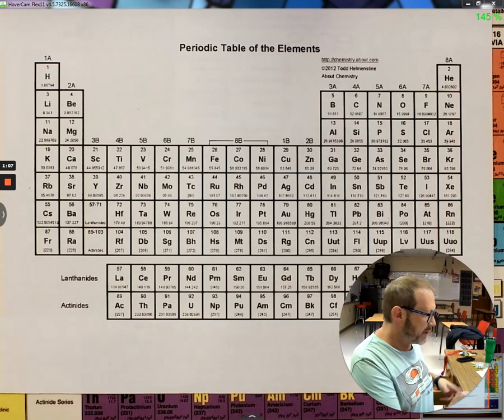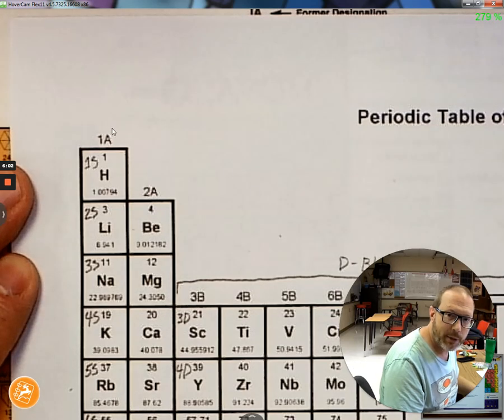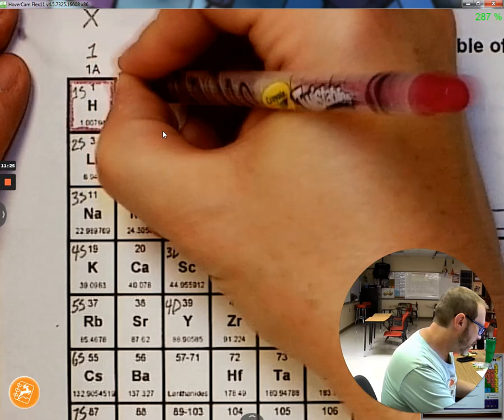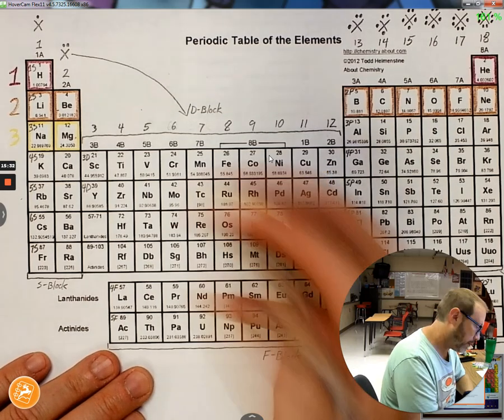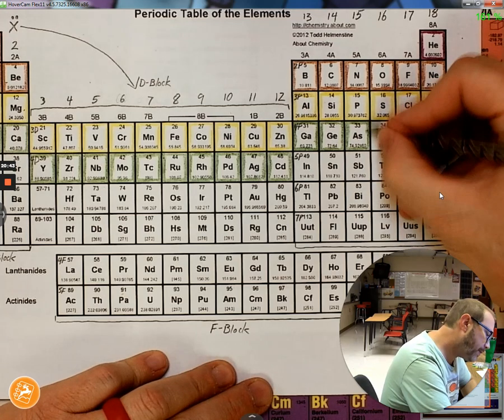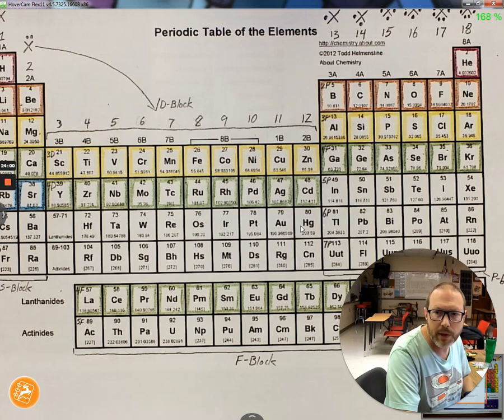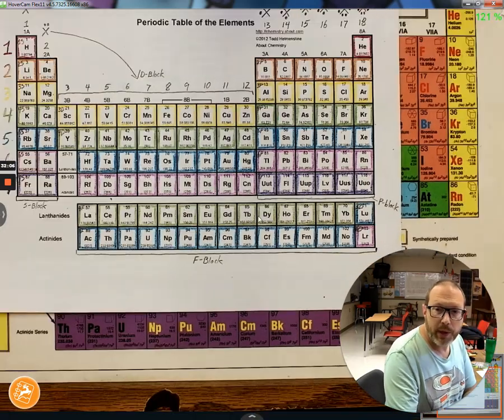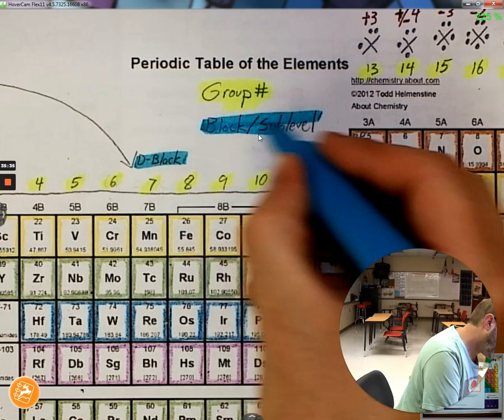Color-Coding a Periodic Table (Electron Arrangements, Oxidation Numbers, Dot Diagrams)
Here's to you, Bob Ross.  Thanks for making the world a slightly more chilled-out place.